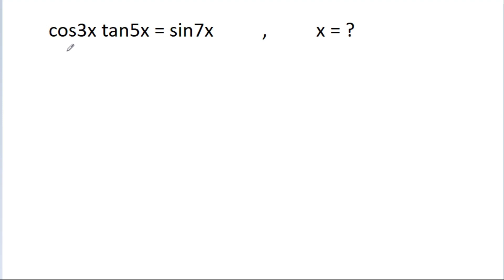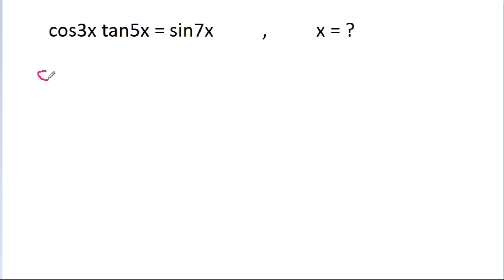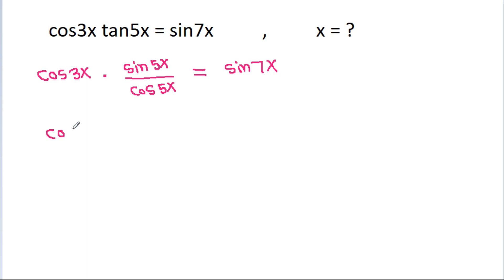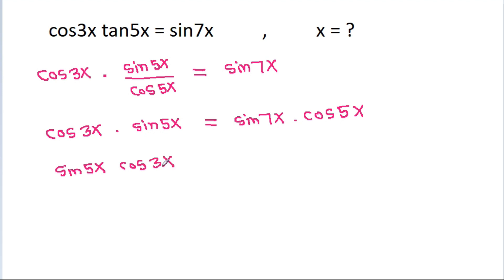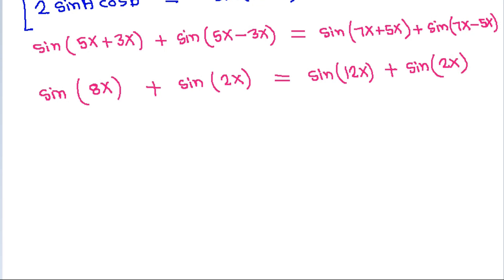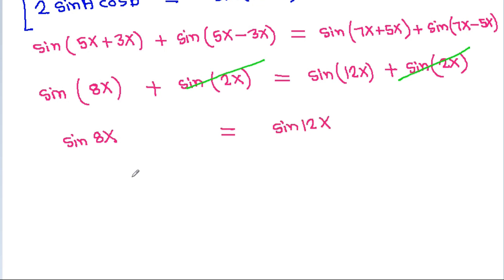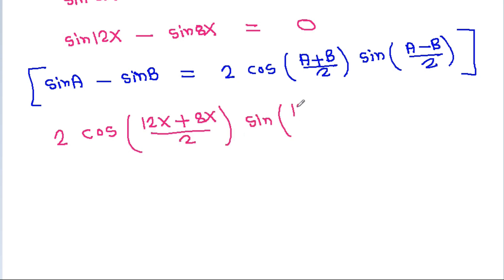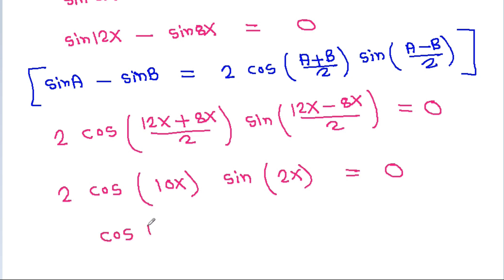A Nice Trigonometry Problem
cos3x tan5x = sin7x
x = ?